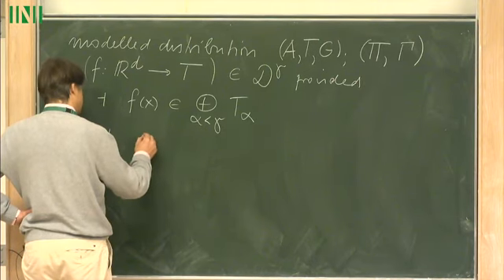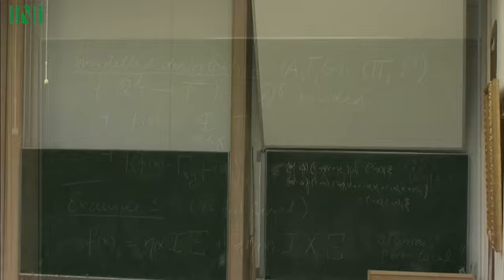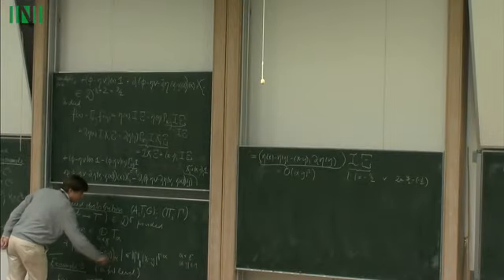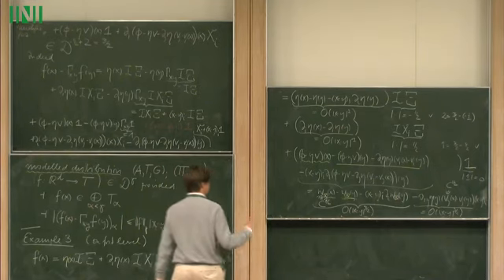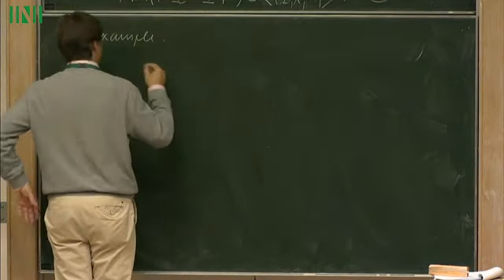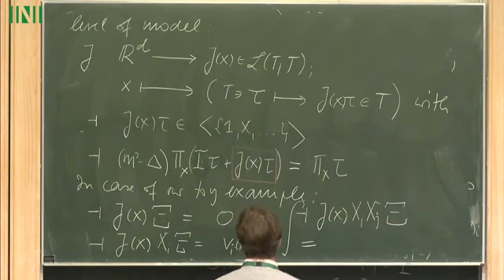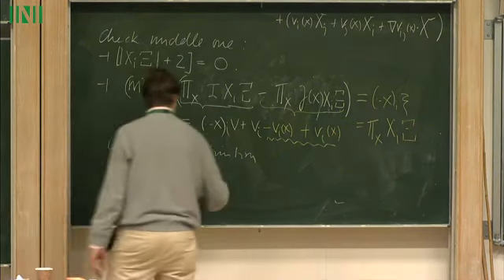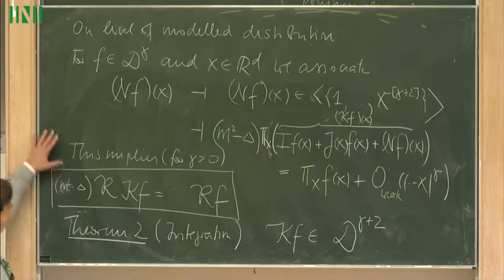Prof. Felix Otto | Regularity structures: Reconstruction and Integration - part 3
Title: Regularity structures: Reconstruction and Integration - part 3
Speaker: Professor Felix Otto (Max-Planck-Institut für Mathematik, Leipzig)
Date: 5th Sep 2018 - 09:00 to 10:00

🗓️ Event: (SRQW01) Renormalisation in quantum field theory and in stochastic partial differential equations: a gentle introduction and some recent developments